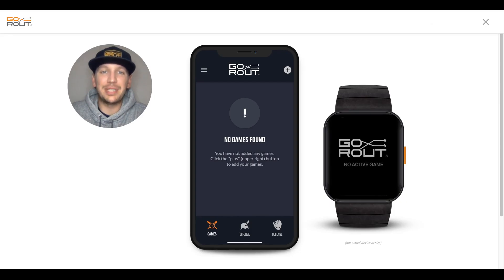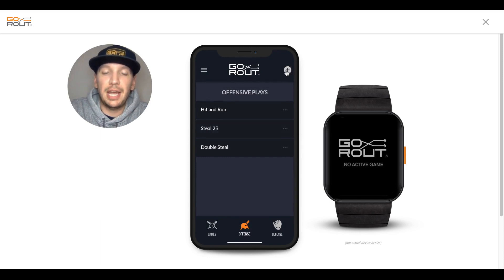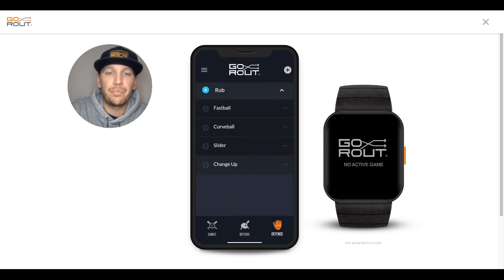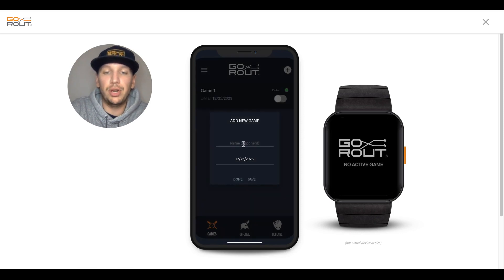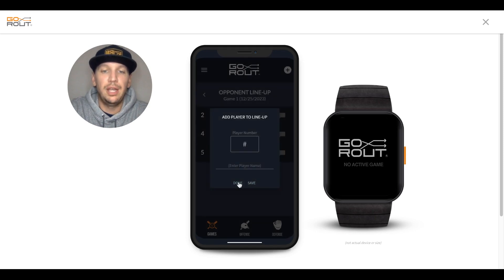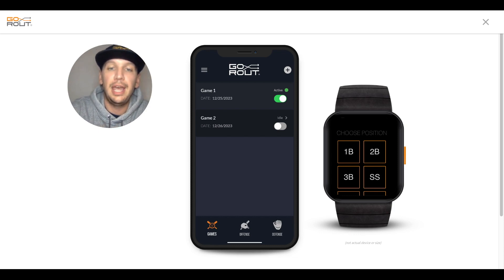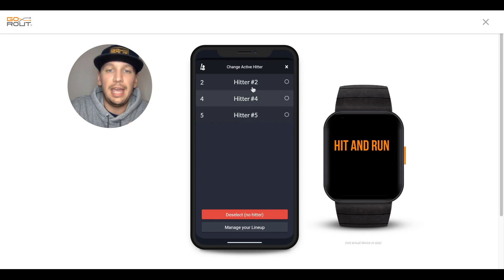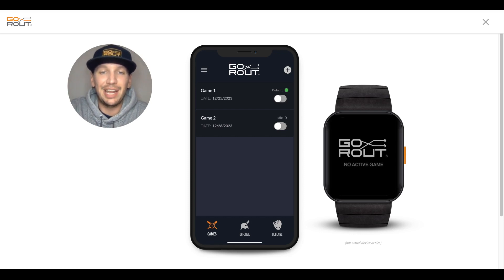GoRout Diamond Starter Video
The Diamond Starter Video will show you everything you need to know to begin importing your pitches, starting your first game, utilizing lineup messaging, and more.
00:00 - Diamond App Overview
00:40 - Offense Tab
1:40 - Defense/Pitch Groups Tab
3:57 - Create a Game
5:00 - Add a Lineup
5:38 - Lineup Messaging
6:56 - Activate a Game
7:50 - Sending Plays
8:13 - Set Opposing Hitter in Lineup
9:33 - Ending an Active Game
For more information on the Diamond app, visit the GoRout Knowledge base at support.gorout.com